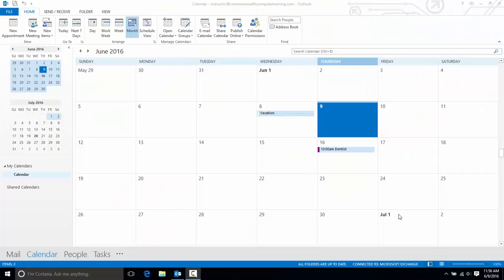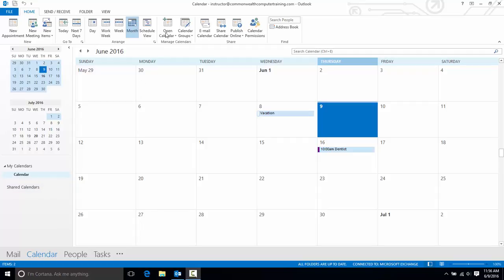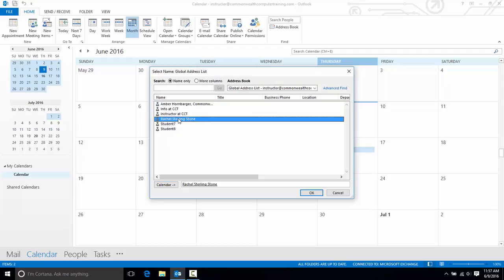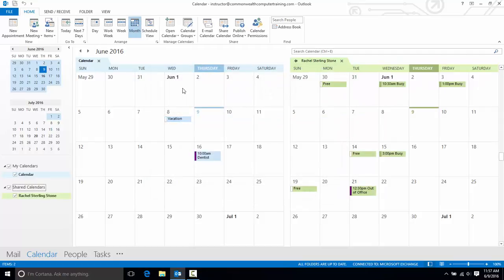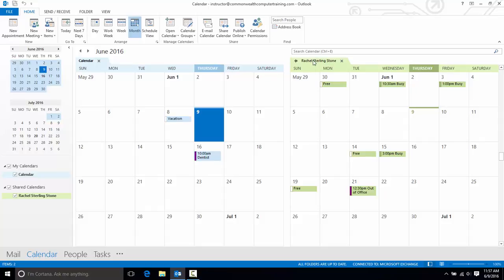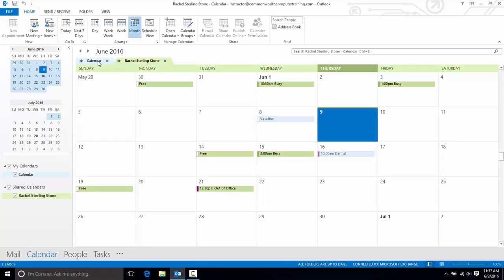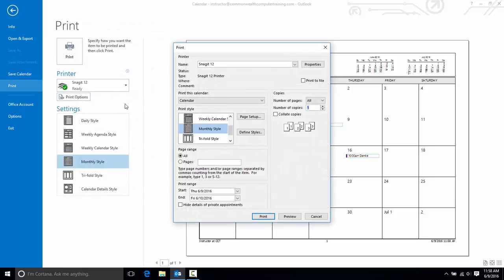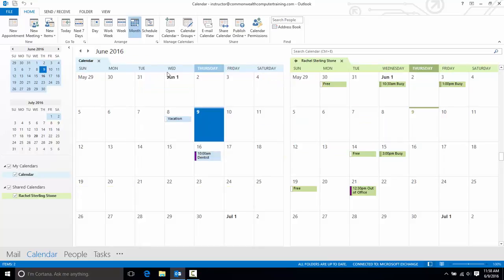Outlook 2013 Overlay Calendar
Learn how to display calendars side-by-side and in overlay mode in Outlook 2013.